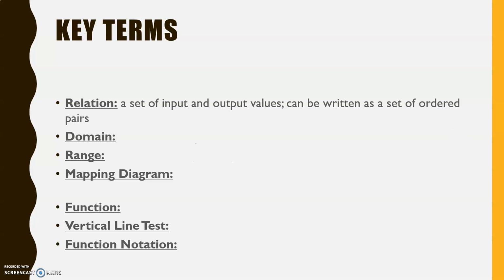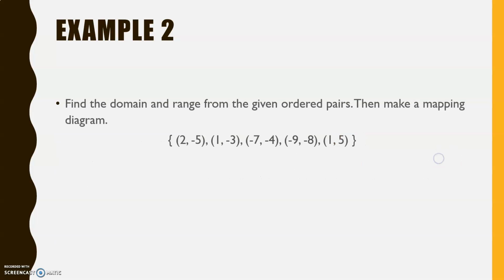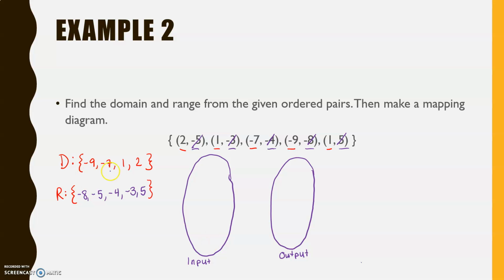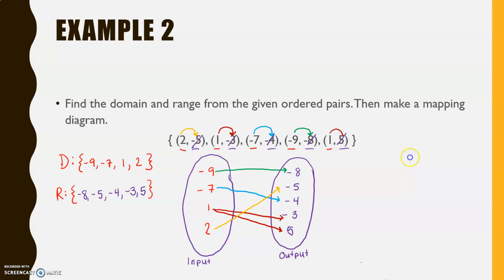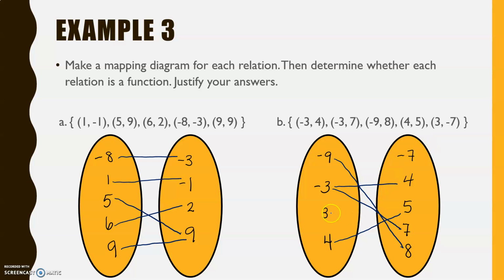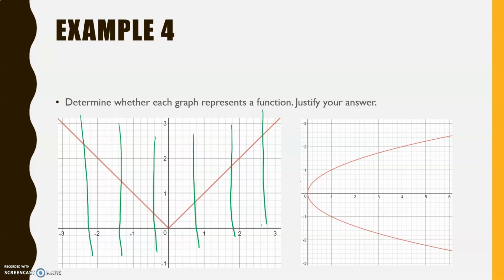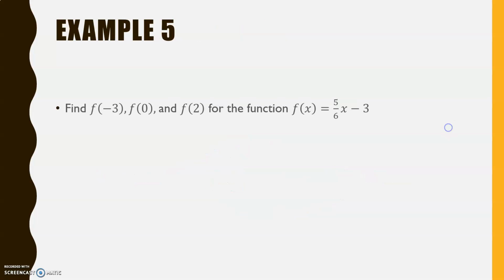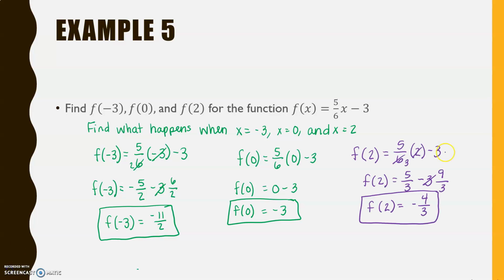Algebra 2 - Lesson 2.1 - Relations and Functions